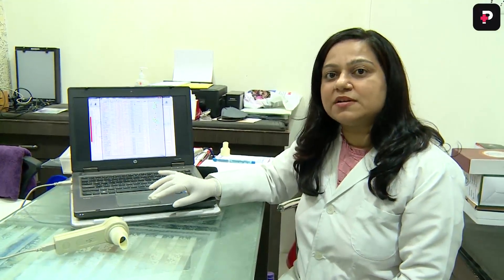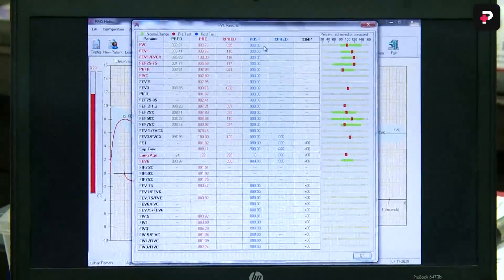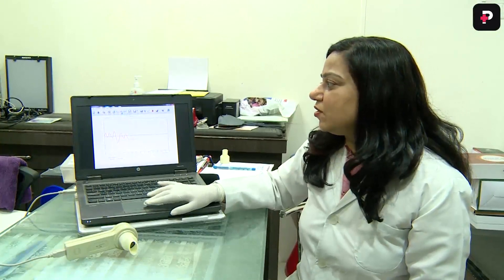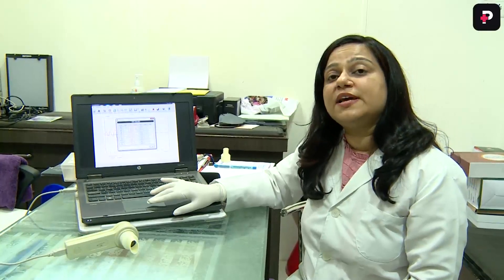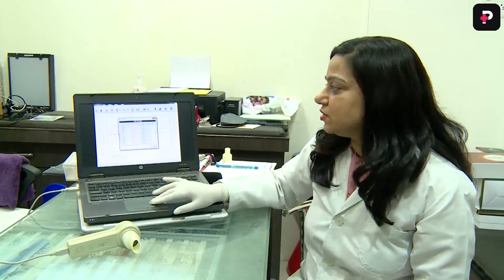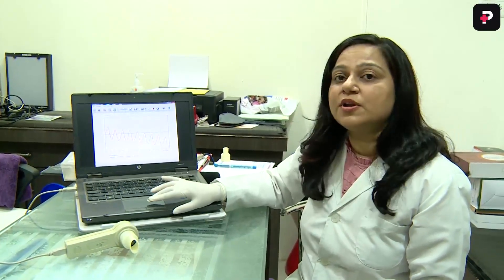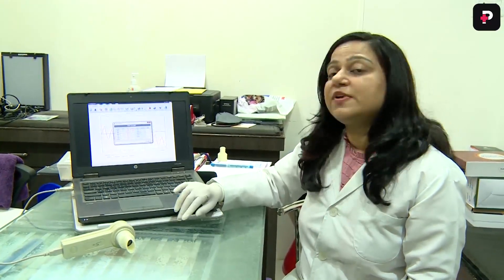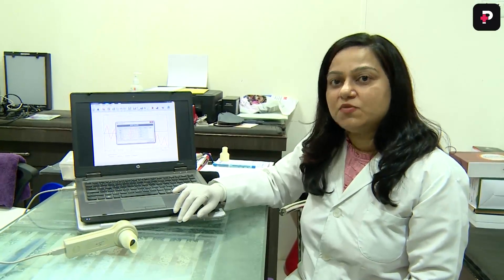Assessment of Pulmonary Function | Dr. Shital Ghataliya | Physiology PrepClinic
Watch Dr. Shital Ghataliya explain the vital pointers involved in the assessment of Pulmonary Function. She demonstrates how to use the spirometer and input patient particulars such as Age, Registration ID, Height & Weight, Position of the Patient etc. in the computerized spirometer software.

Furthermore, she explains the list of steps for evaluation of markers such as First Vital Capacity, Flow and Volume as well as how to interpret the graph to make accurate diagnosis.

Why PrepClinic?